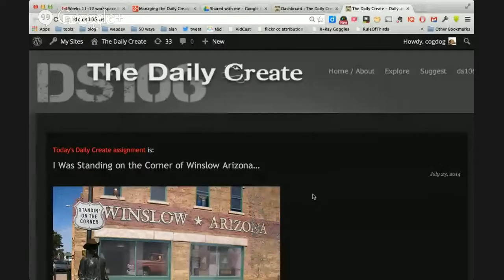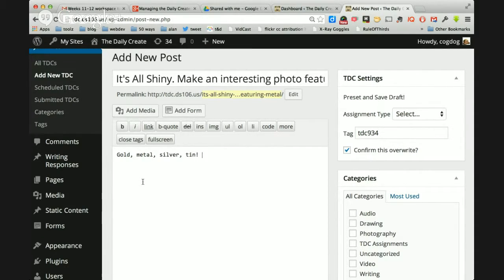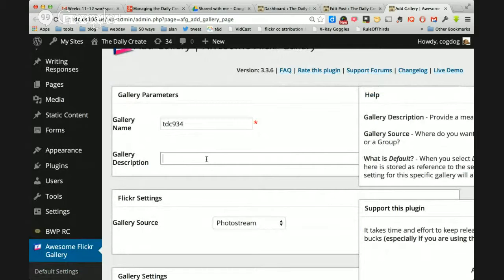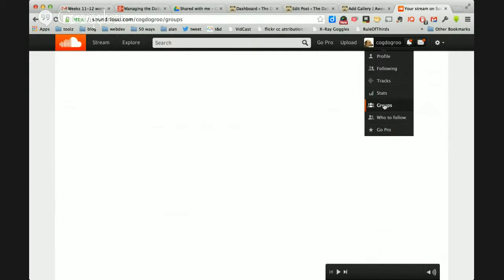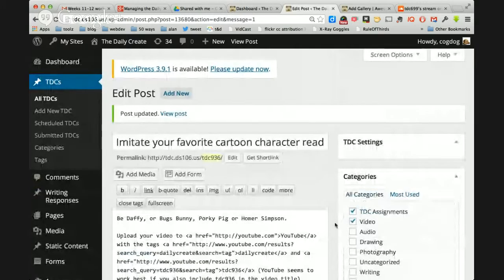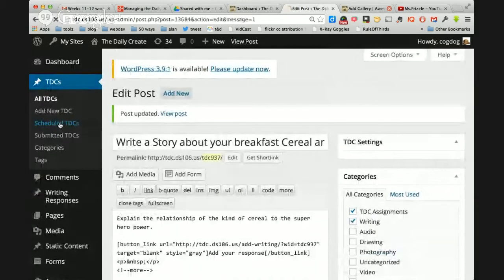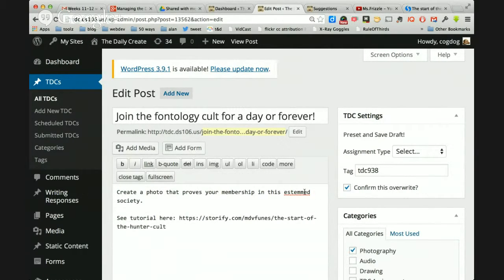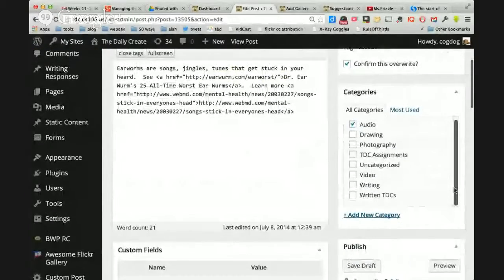Managing the Daily Creates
I walkthrough the inner control room of the DS106 Daily Create intended for folks that will help manage it.